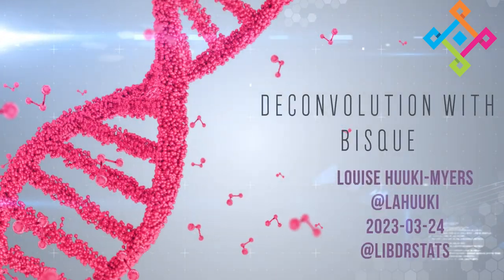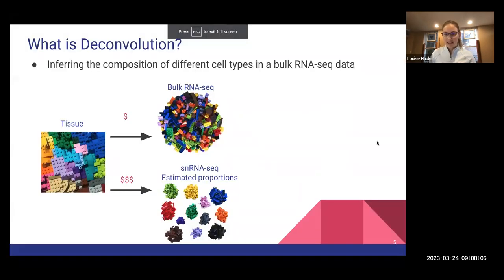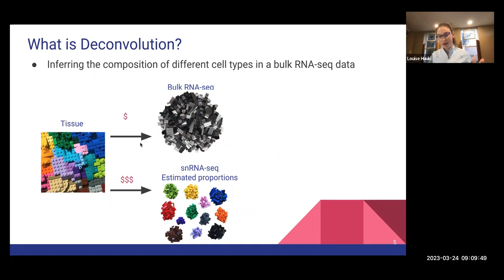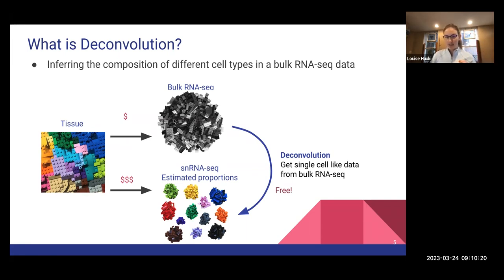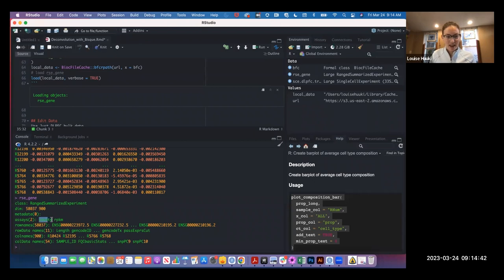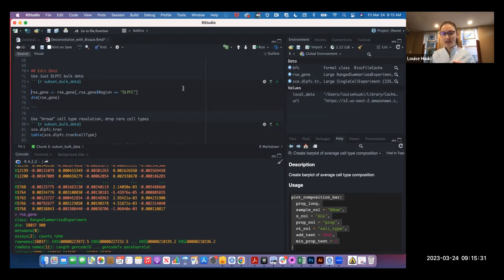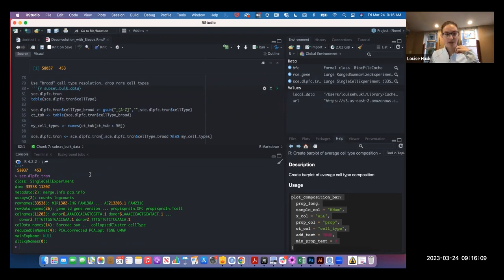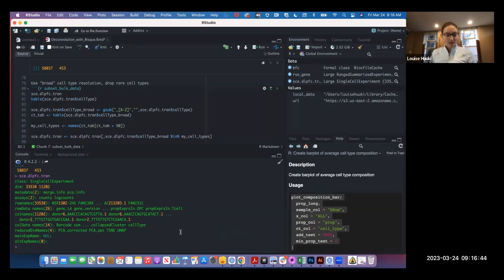[2023-03-24] Deconvolution with Bisque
For more information about the materials discussed in this video, check